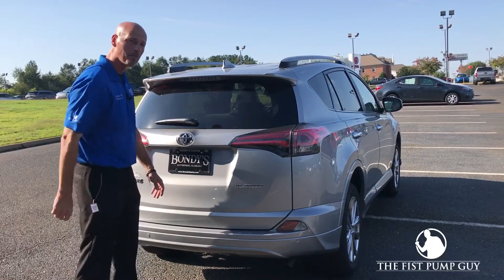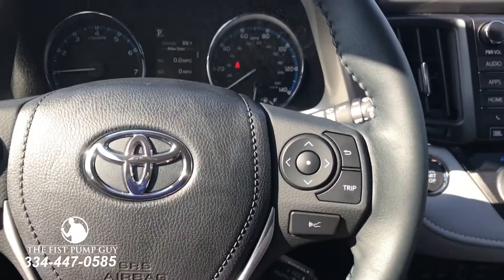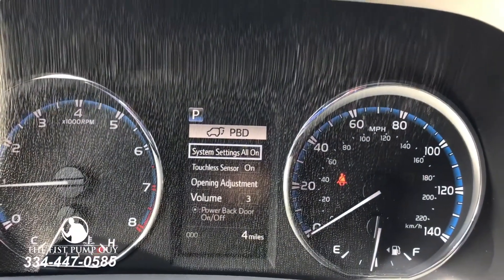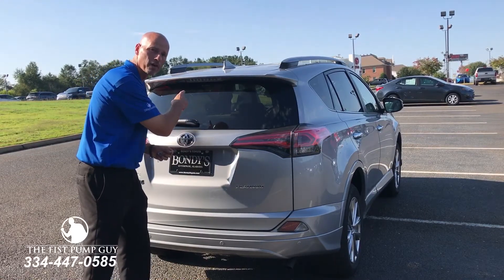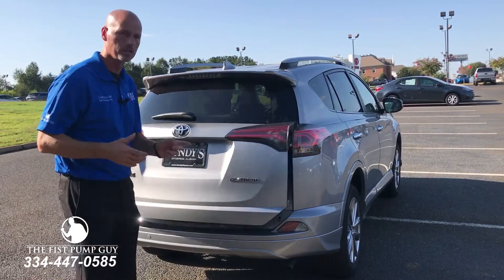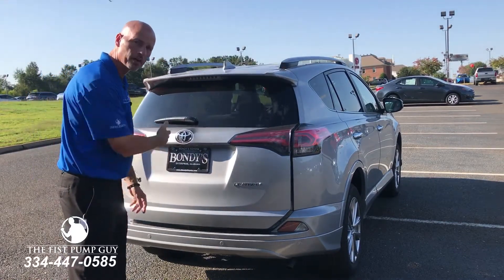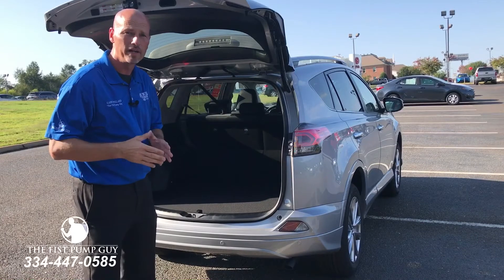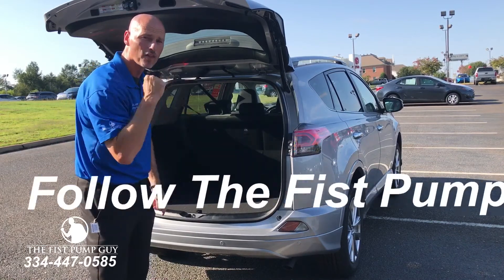How to use the foot activated rear hatch on the 2017-2018 Rav 4 with Gary Pollard The Fist Pump Guy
Watch as I show you how to turn on and operate the foot activated feature on the rear hatch of the 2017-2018 Toyota Rav 4 Platinum. It's standard on the Platinum but will be an option on the 2018 Limited as well.